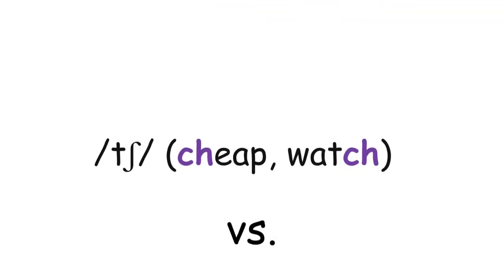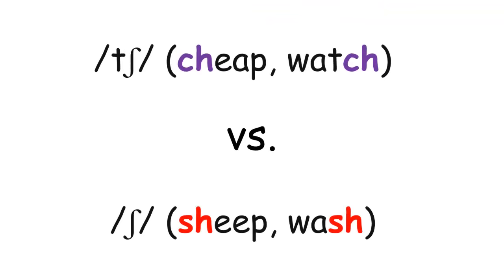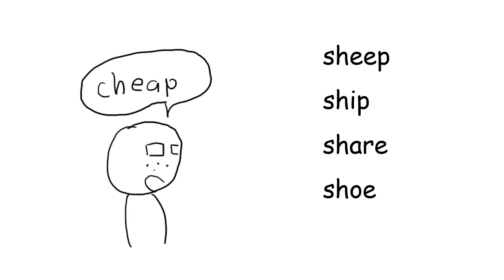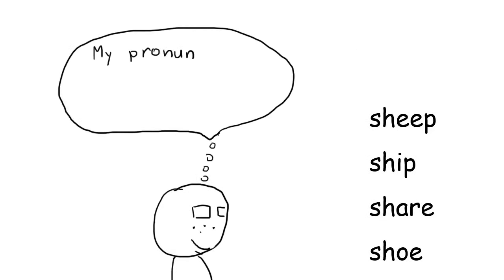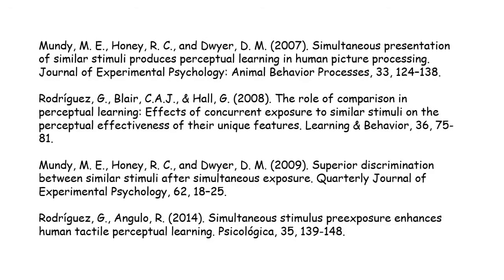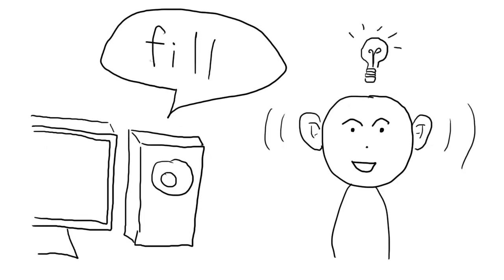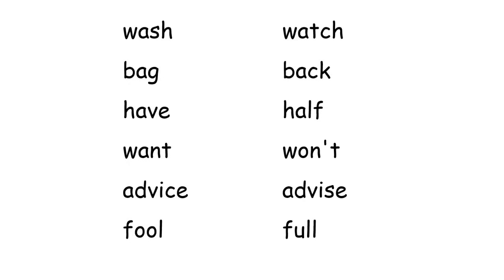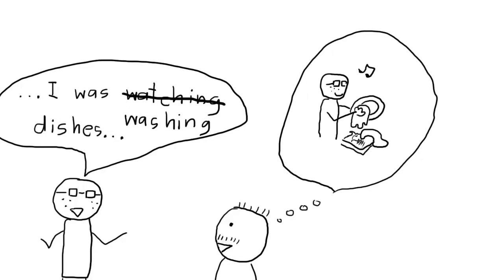How to Pronounce English Words Correctly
Learn the first step to improving your English pronunciation and reducing your accent. Learn to correct your pronunciation mistakes using a specific kind of practice based on scientific research and my personal experience.